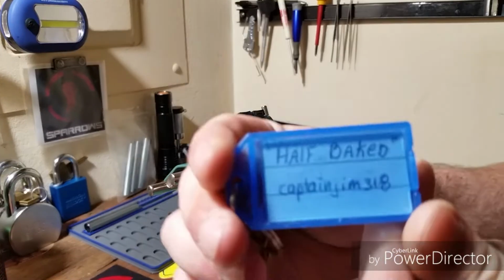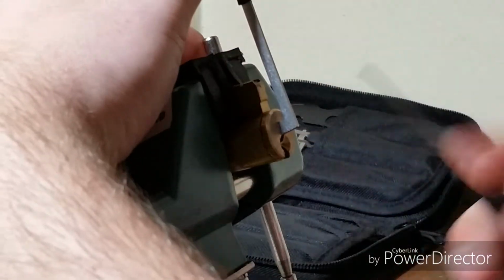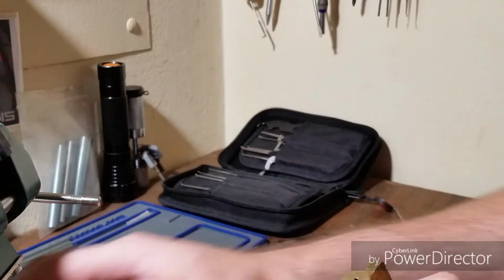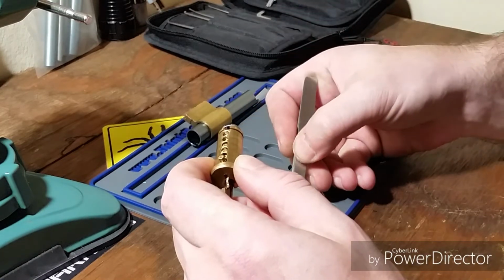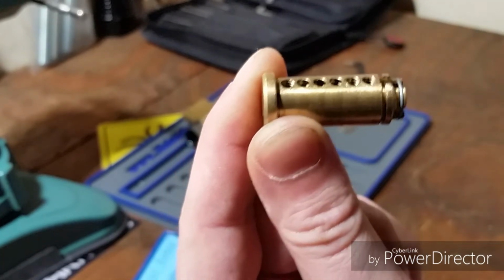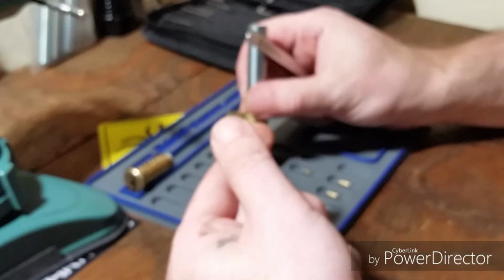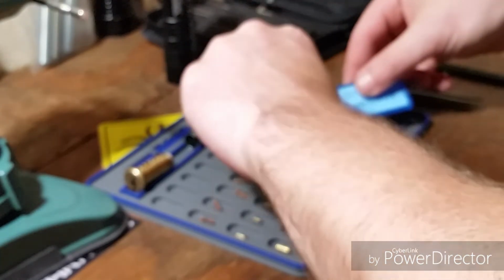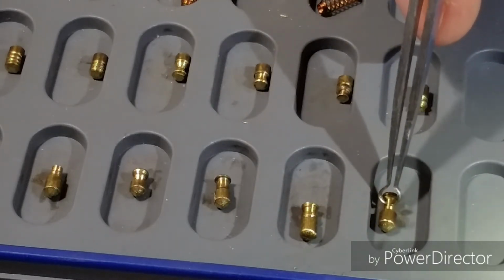C.L Half Baked by Captainjim318, spp'd picked and gutted!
Another challenge lock. Called  HALF BAKED. By Captainjim318. Hope you have a great weekend.